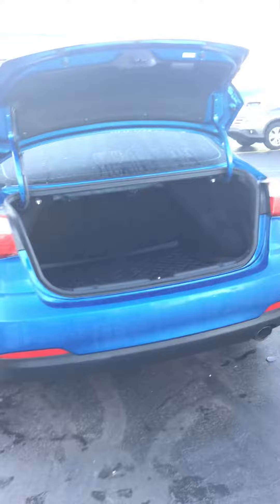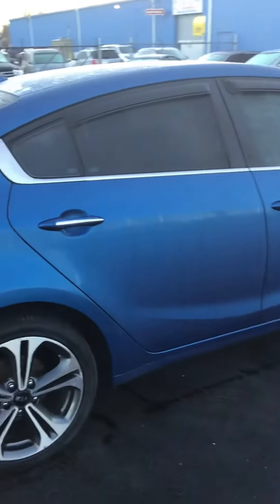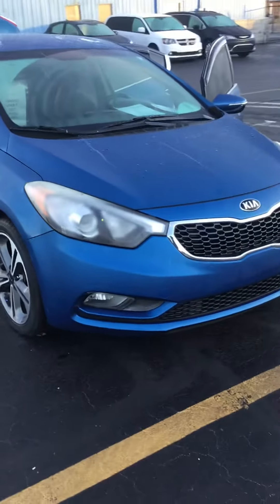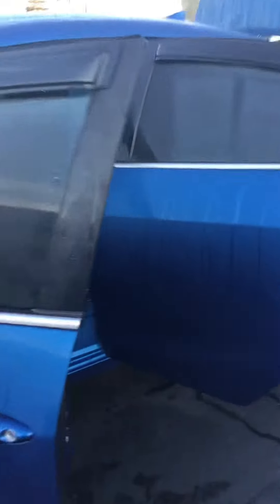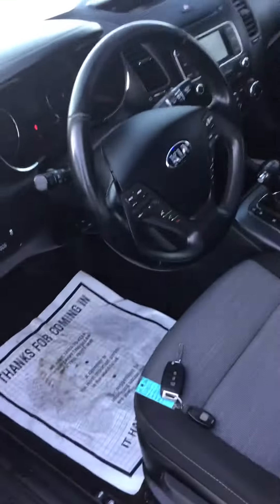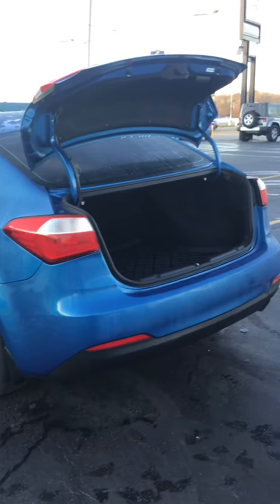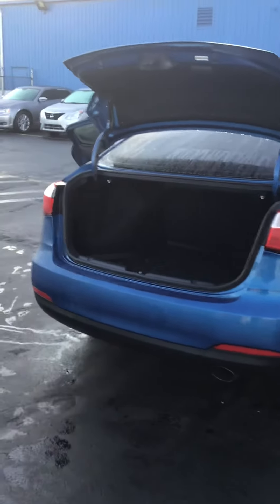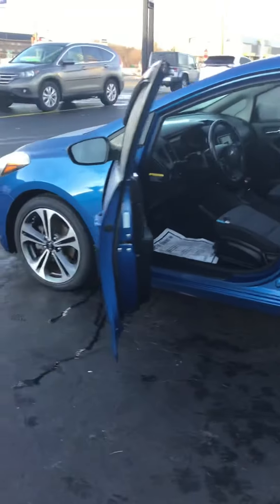F5282107 2015 Kia Forte